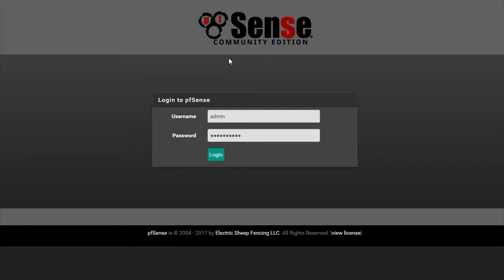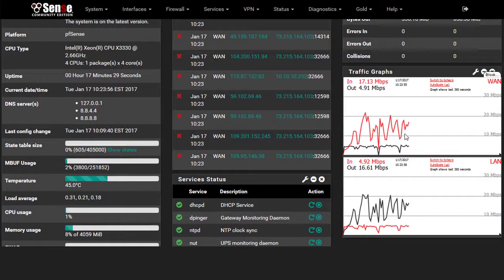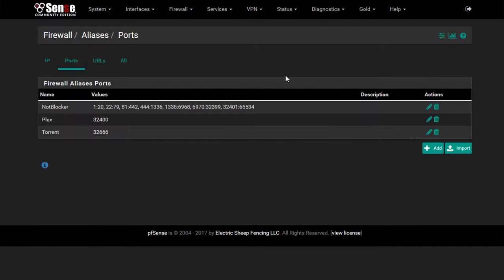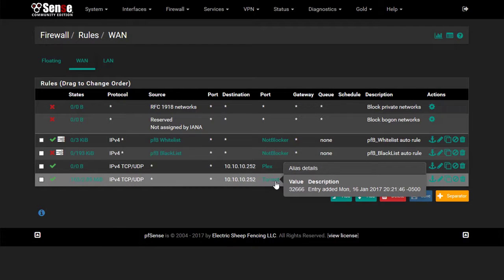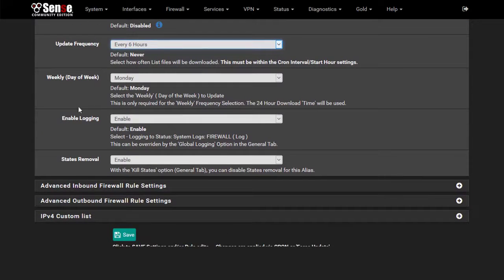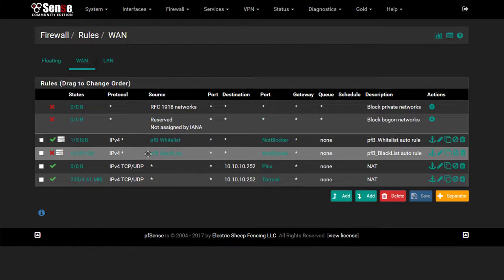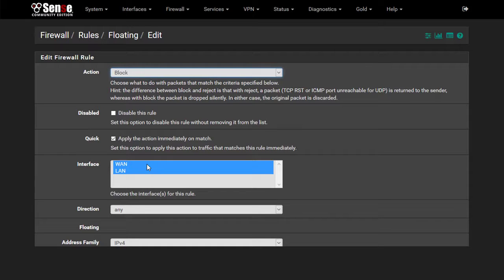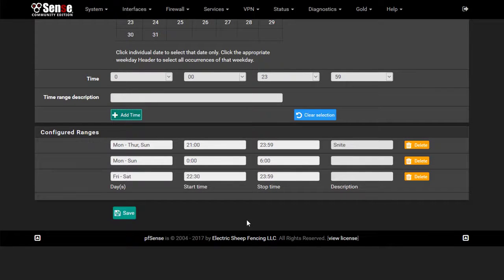pfSense Port Fowarding Aliases pfBlocker Scheduling